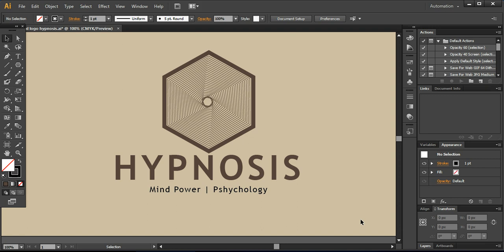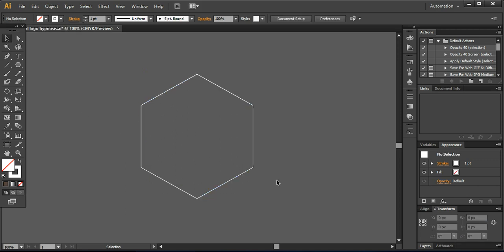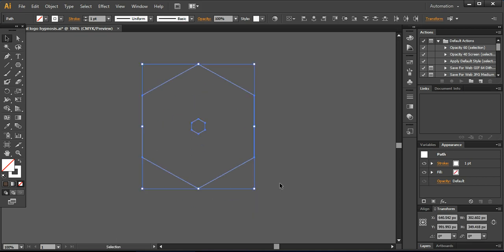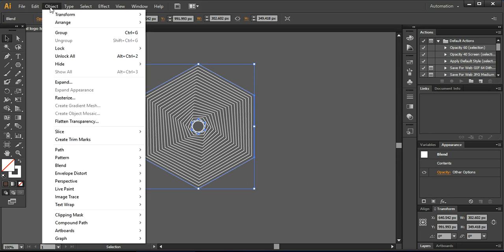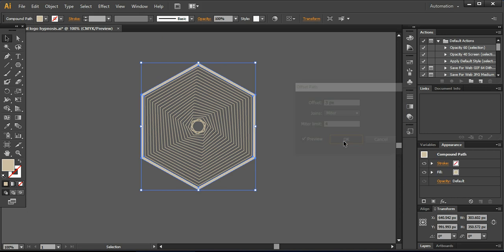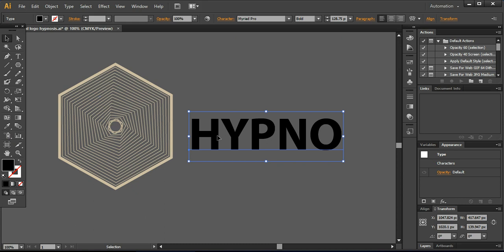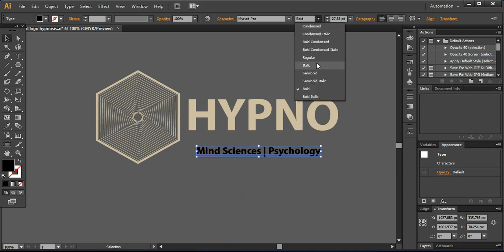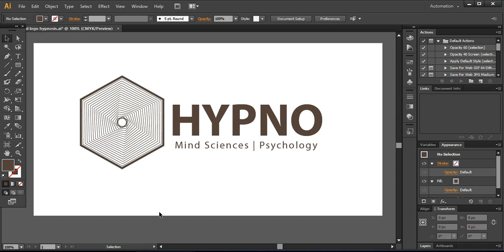Professional logo design - Illustrator Tutorial (Hypnosis)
In this Adobe Illustrator tutorial, I created professional logo design based on hypnosis, meditation and mind sciences business concept. I tried to repeat the hypnotic pattern in a hexagon to form this logo design.

If you are beginner and learning illustrator then this tutorial might help you to learn the basic techniques to create repeating pattern logos.